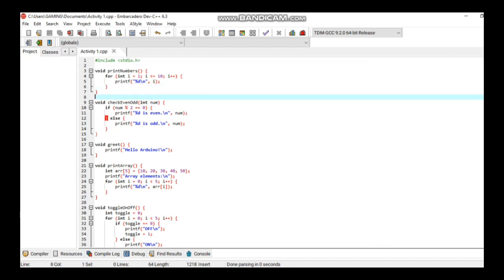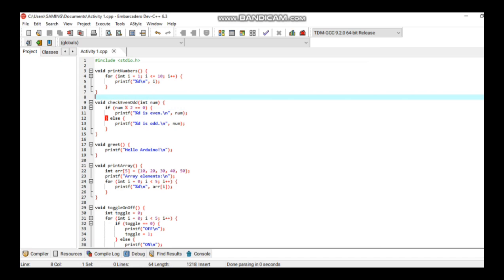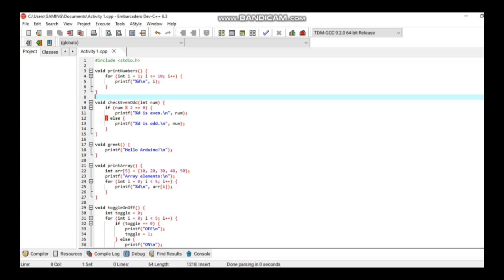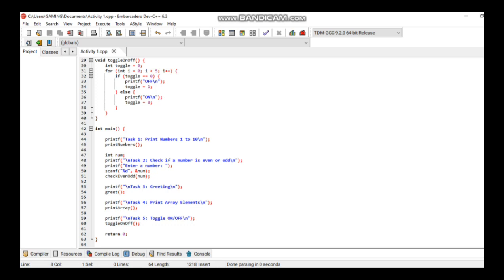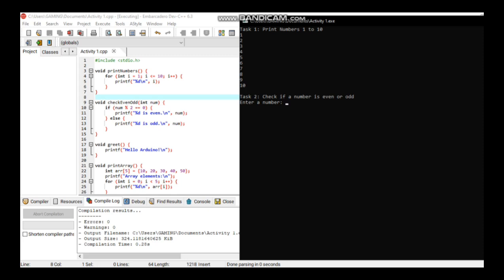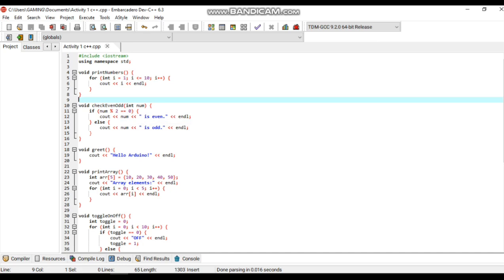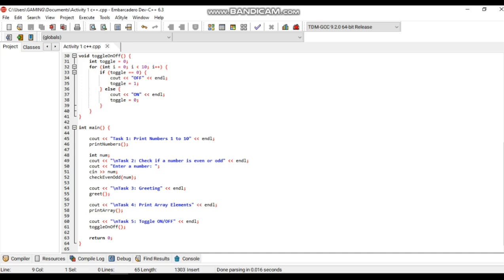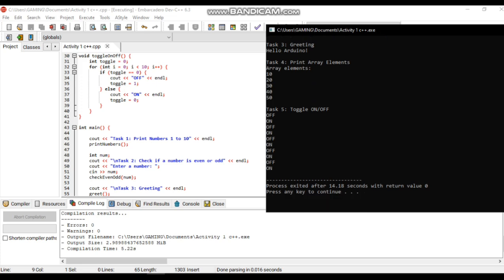Activity 1: C and C++